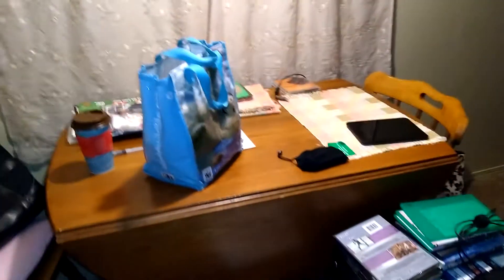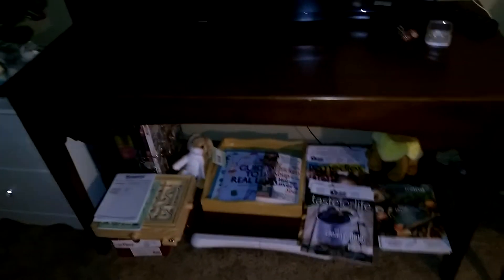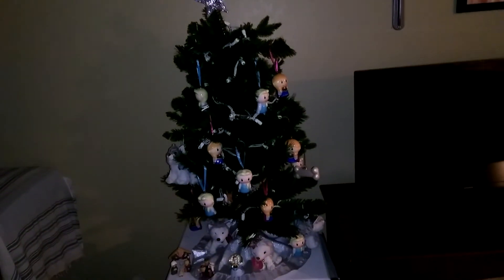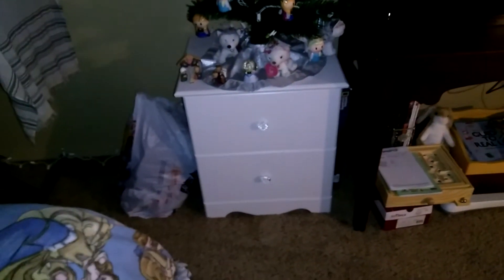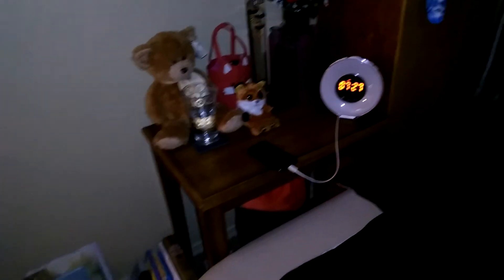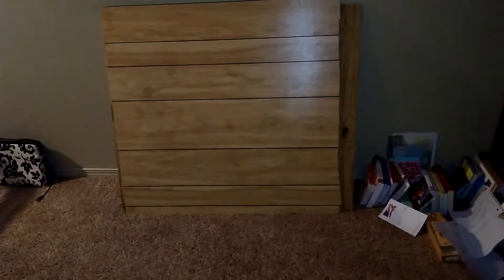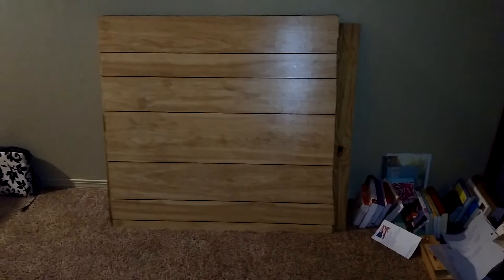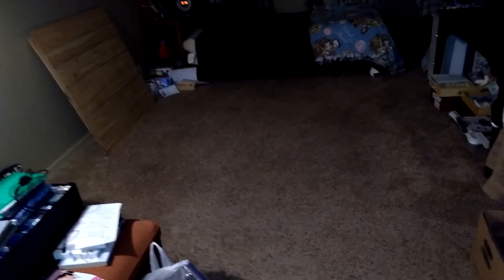December 2017 Room Re-do: Before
I had an idea for what I wanted to do in my room. You will just have to wait for the next video to see if it actually happened.